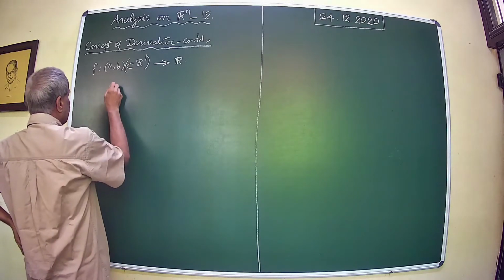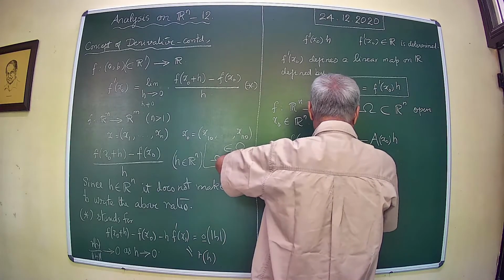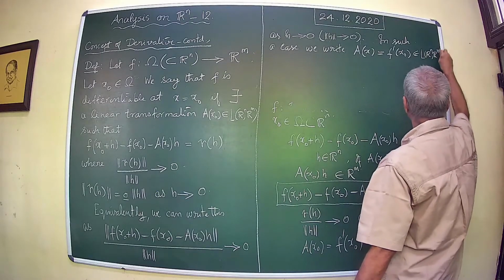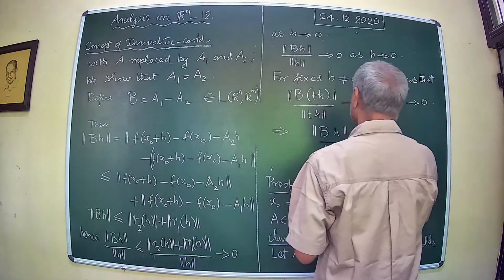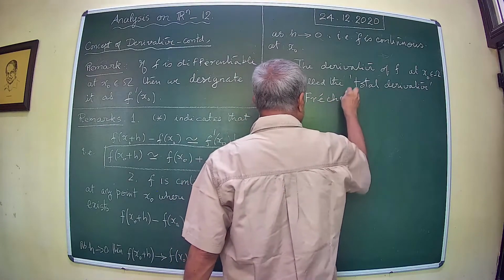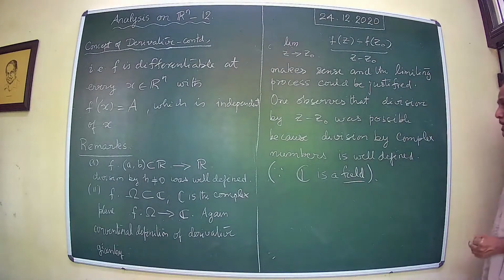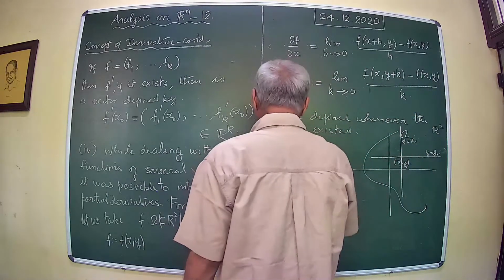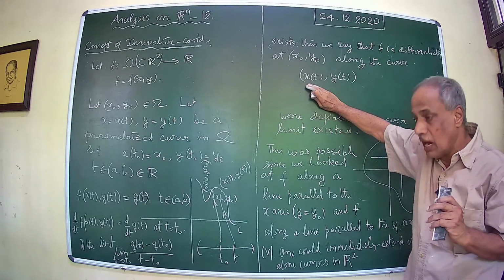Analysis on R^n - Part 12 (Concept of Derivatives - 2)